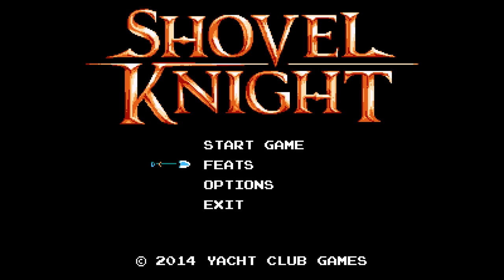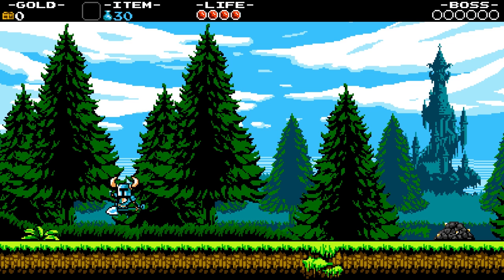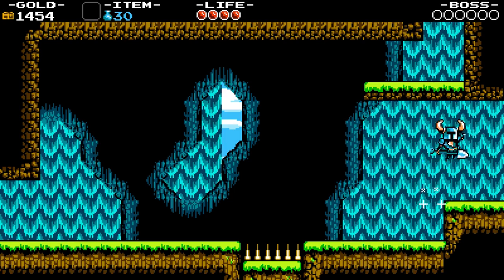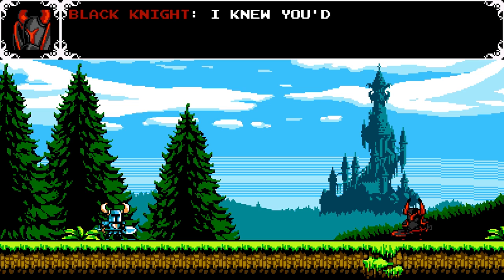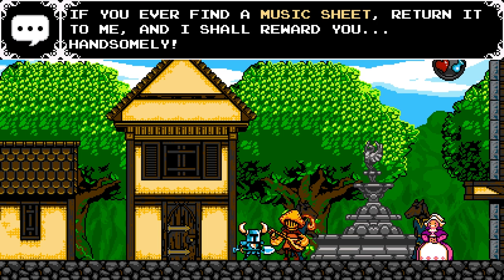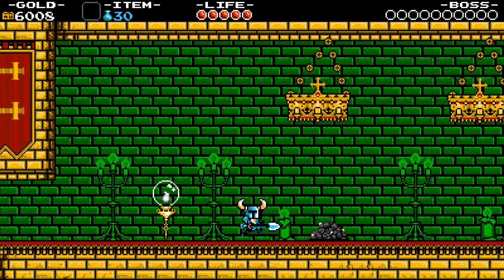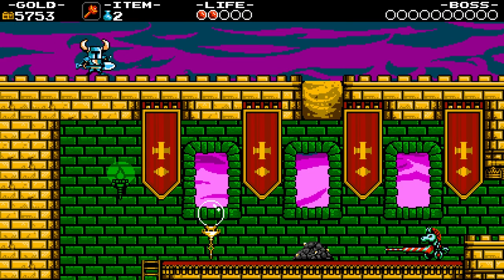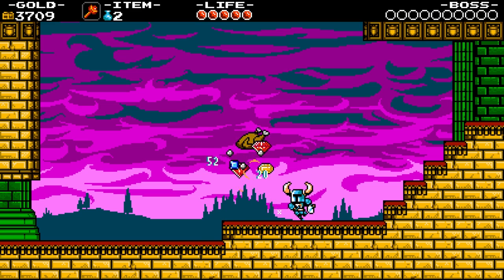Shovel Knight (PC) - Gameplay/First Impressions!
"Shovel Knight is a sweeping classic action adventure game with awesome gameplay, memorable characters, and an 8-bit retro aesthetic."